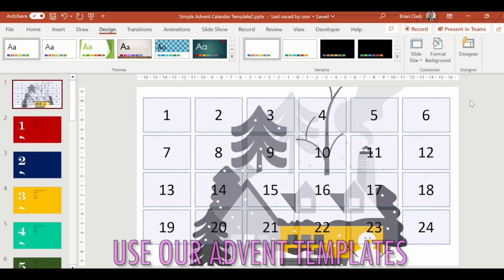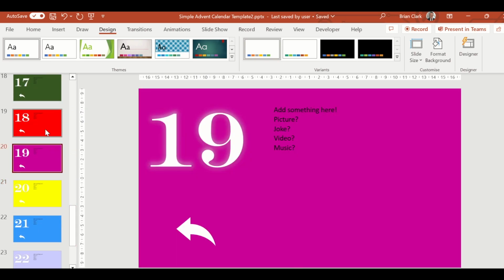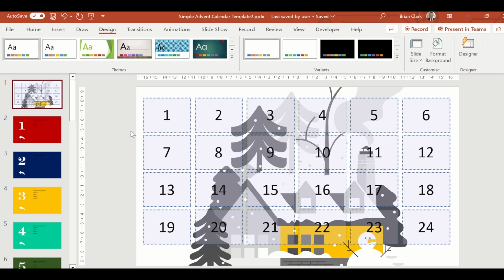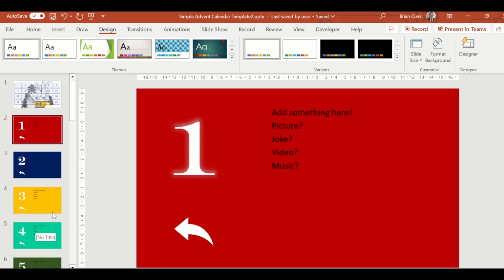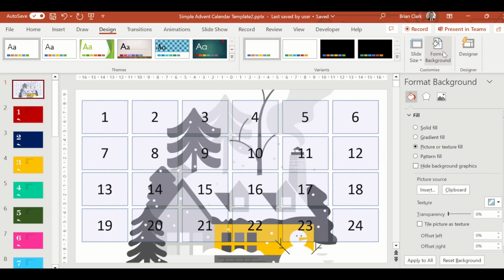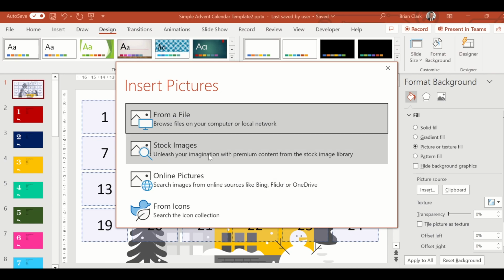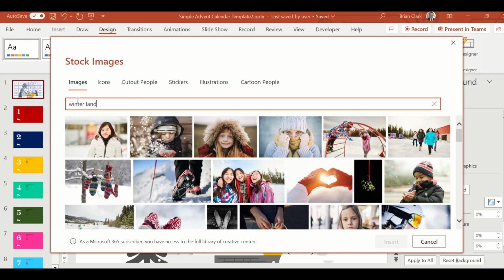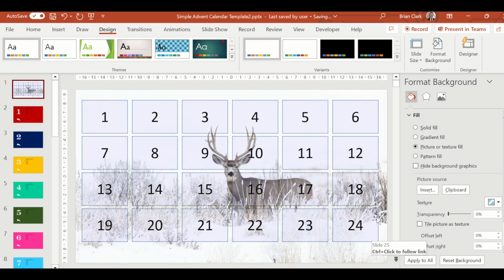Advent template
Day 3 use our advent calendar template